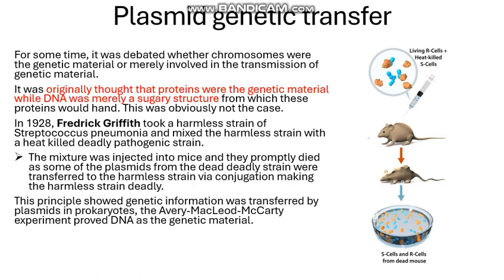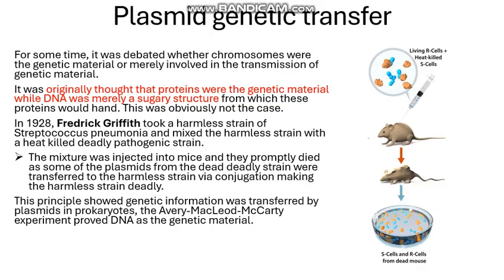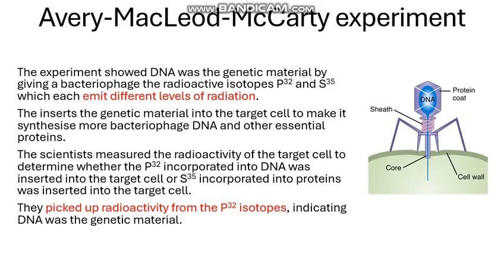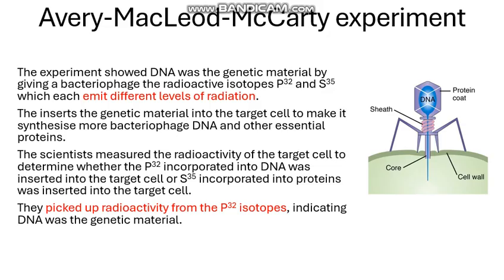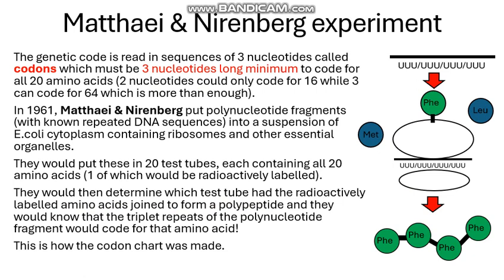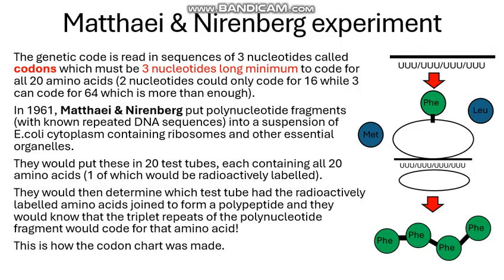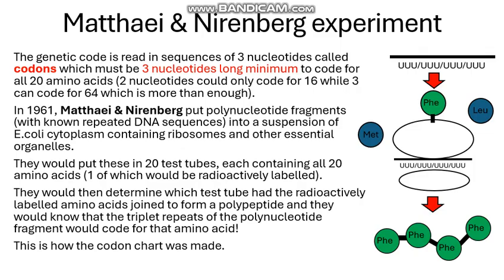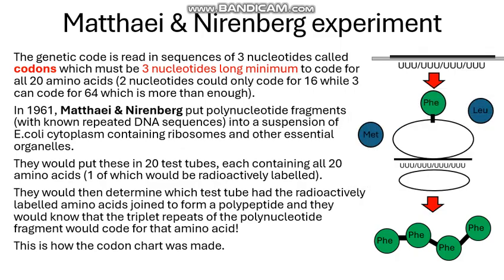Evolution and Genetics (Genetic material and Codons)